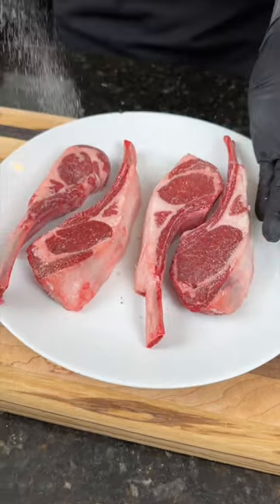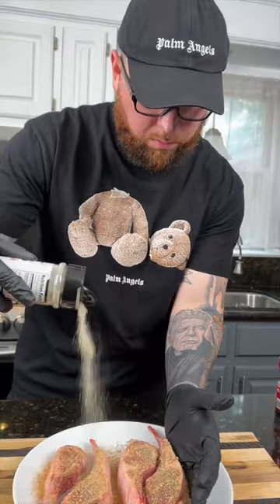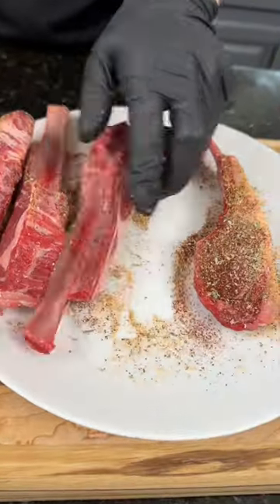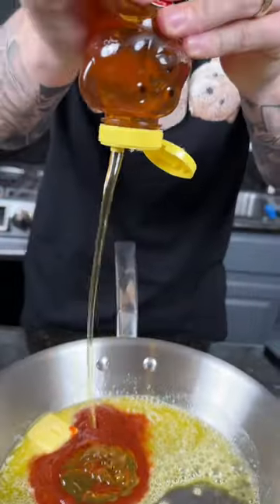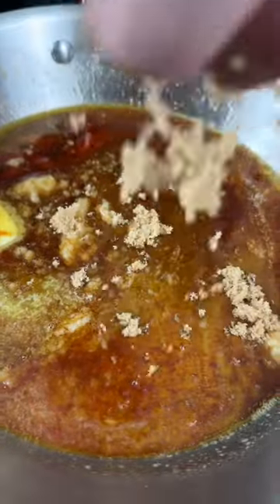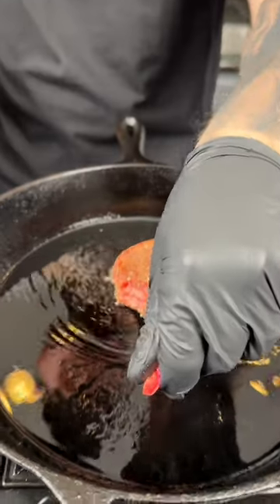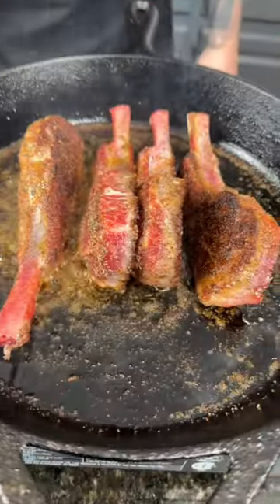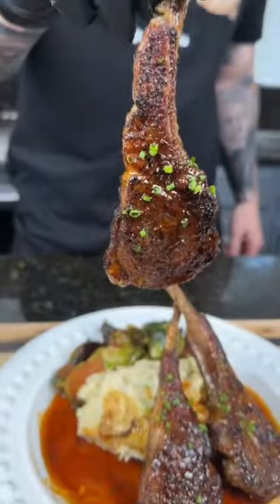I heard Ladies Love Lamb Chops 👀